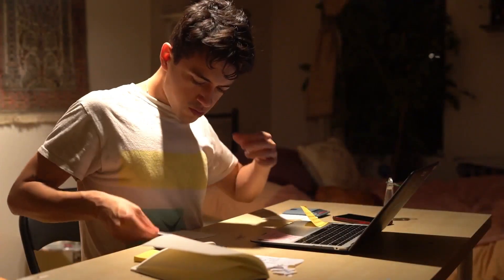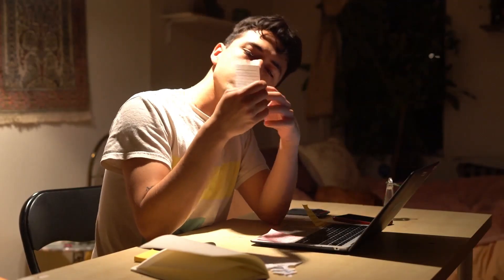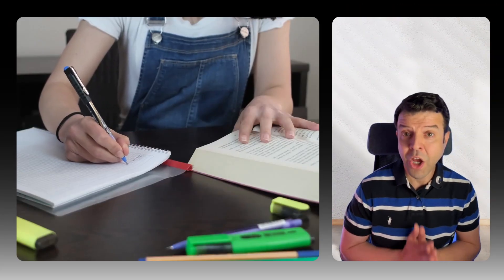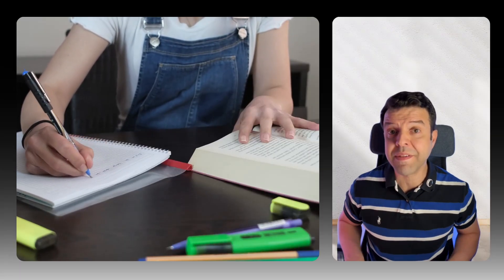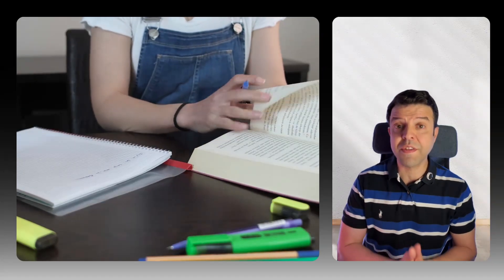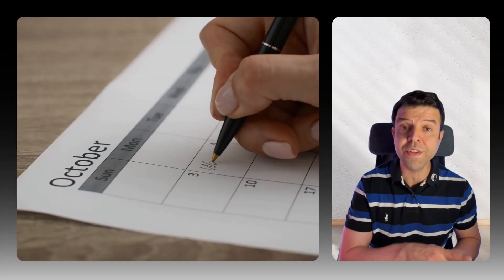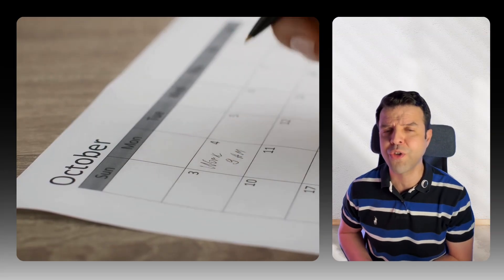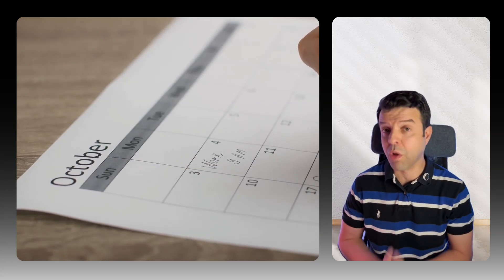How to Study Biology in 5 Simple Steps (Save Hours!)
Get the entire IGCSE Biology course for 2026 to study at your own pace
the course includes lectures, quizzes, notes and solved past papers

Most schools teach you everything — except how to study.
In this video, I’ll show you how to study IGCSE Biology in 5 simple steps to save time, remember more, and actually enjoy learning.

We’ll cover:
✅ What to do right after your lesson
✅ How to use flashcards and quizzes effectively
✅ The traffic-light system to track your progress
✅ How to review mistakes the smart way
✅ And how to schedule your one-month revision for long-term success

Perfect for IGCSE students who want a proven study routine that actually works — not just random cramming.